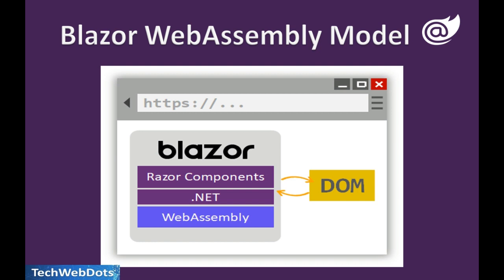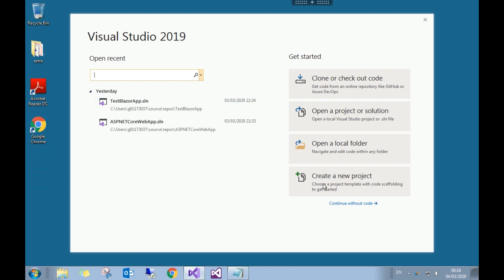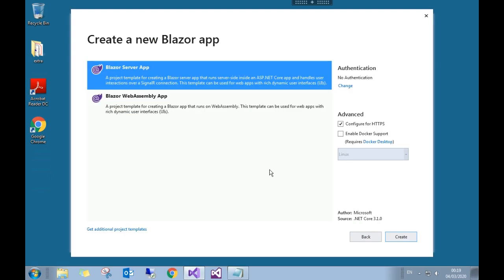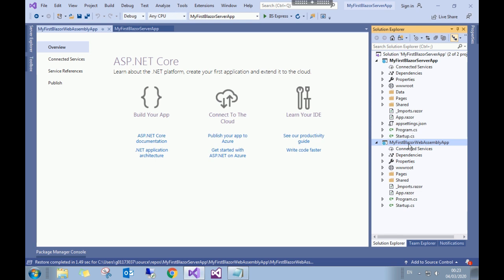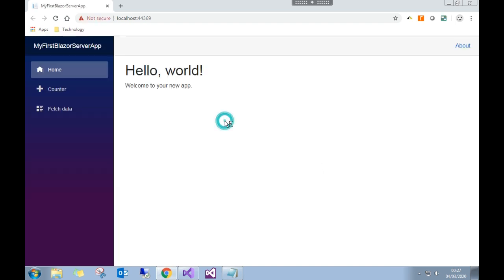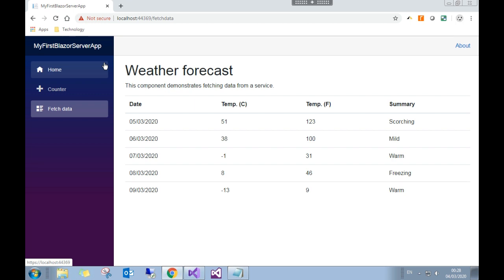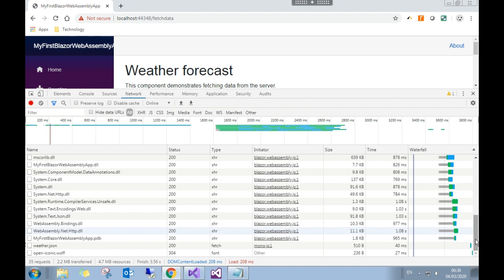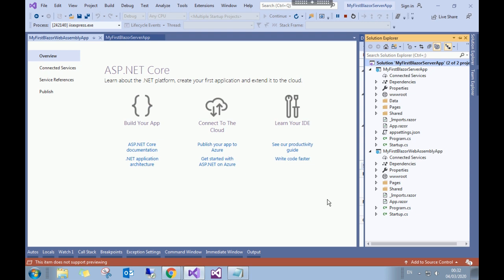.NET CORE | Blazor App with WebAssembly | Server Template | Part-3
Create NET CORE Blazor App with WebAssembly & Server
Difference between them on client browser and server
Requirements to setup Blazor WebAssembly preview template in vs 2019

Check Blazor Version through CLI or CMD window:
dotnet --list-sdks

Install Blazor WebAssembly preview template through CLI or CMD window
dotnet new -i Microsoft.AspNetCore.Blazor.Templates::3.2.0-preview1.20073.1